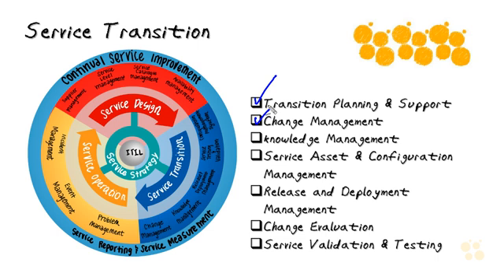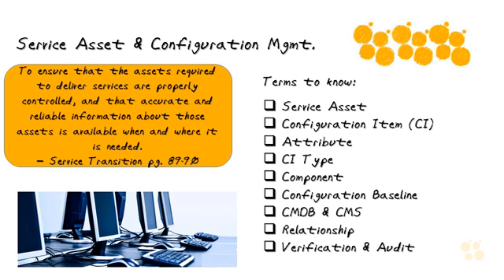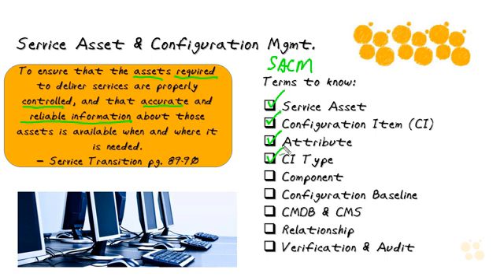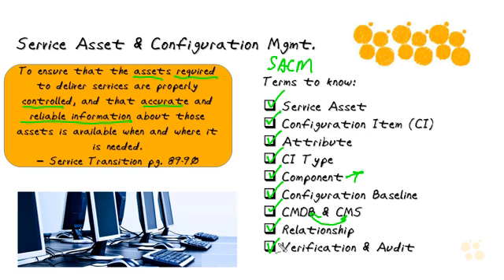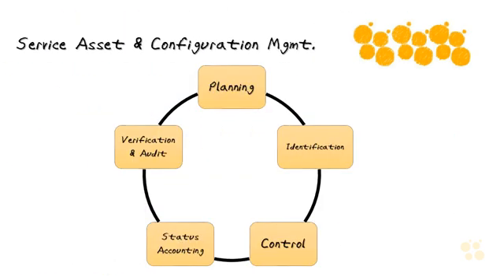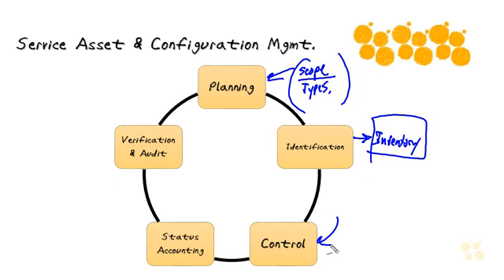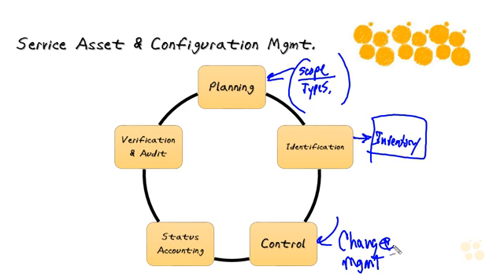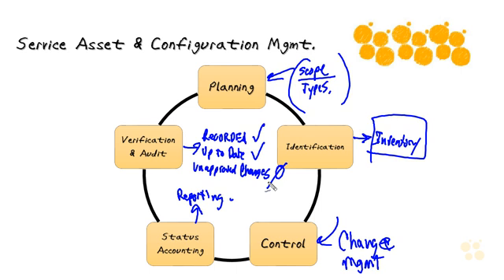23 Service Transition Service Asset and Configuration Management